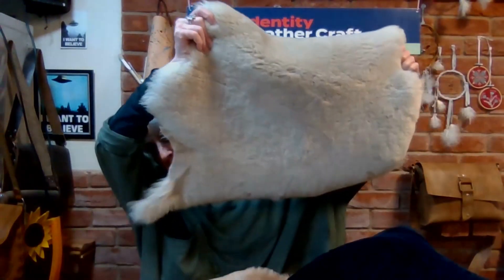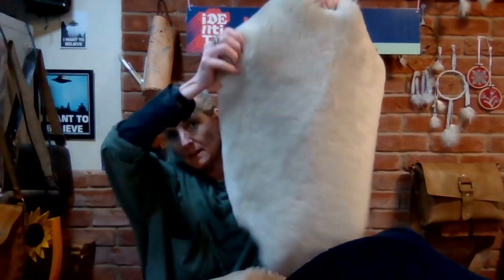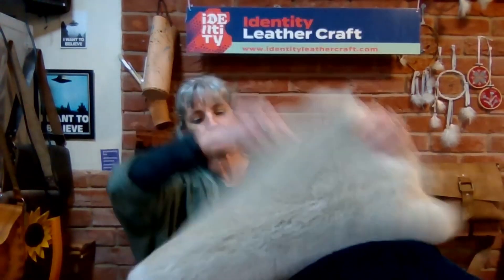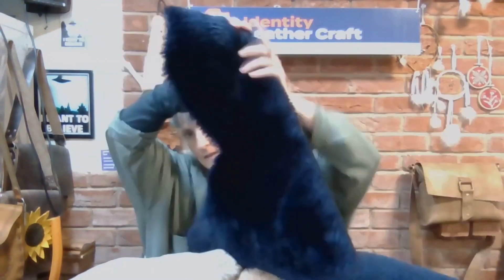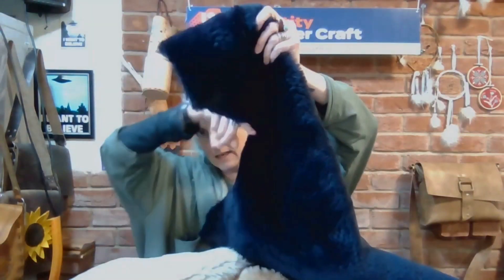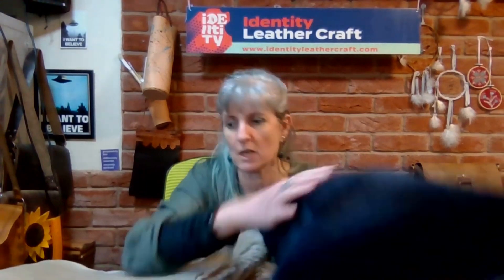YouTube Sheepskin Remnant Promo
Watch our latest product review for sustainably sourced sheepskin remnants - new in stock.